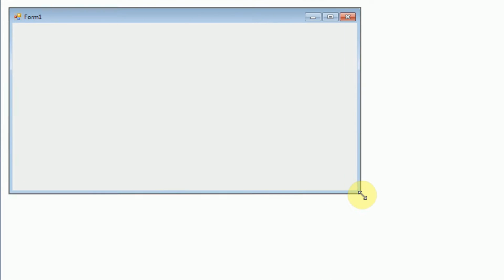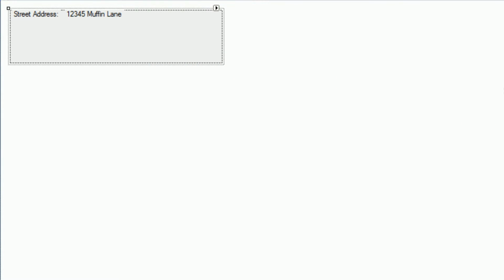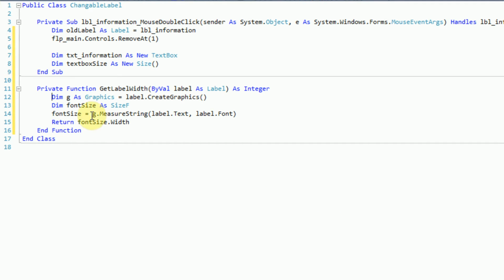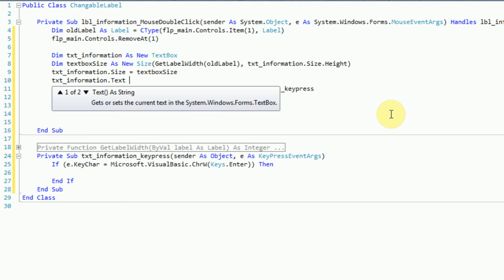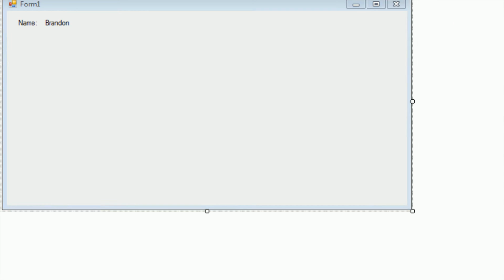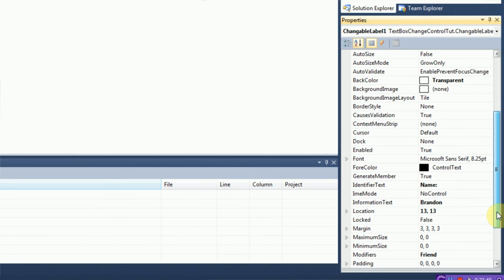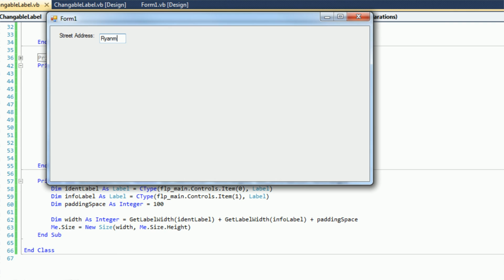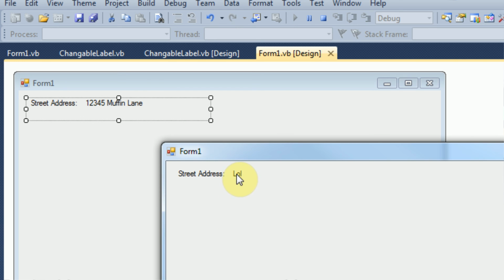VB.NET: Creating an editable label control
In this tutorial I will be discussing how to create a label that has an editable field. This type of control is useful for office/business applications where information needs to be stored and edited.

Hopefully you found this tutorial useful!